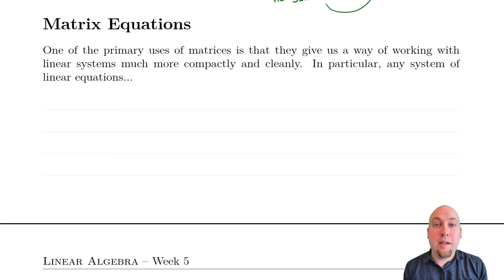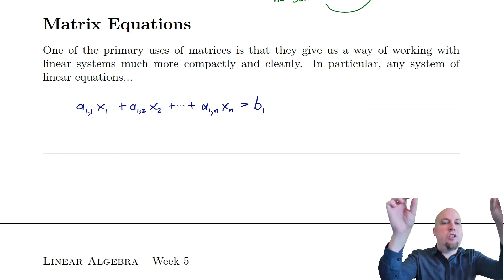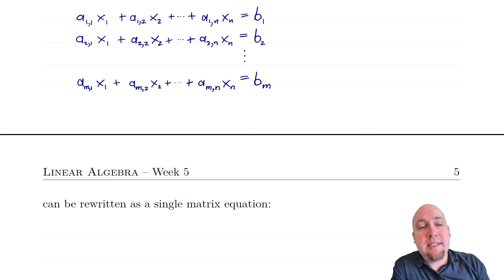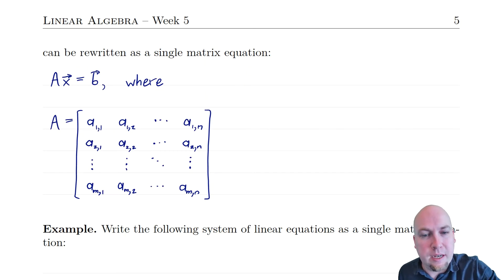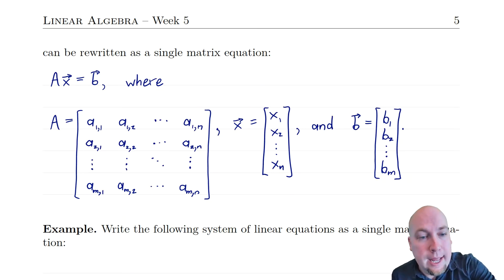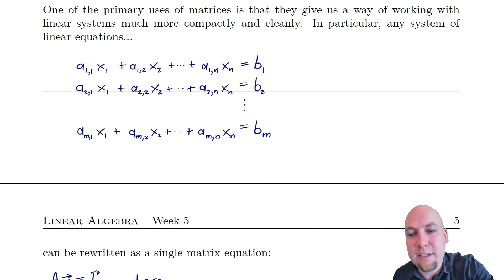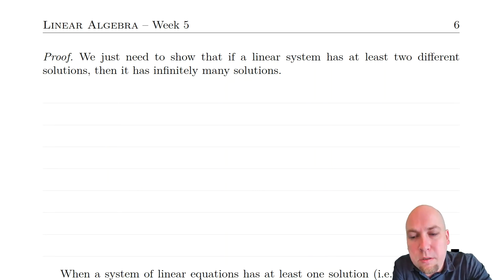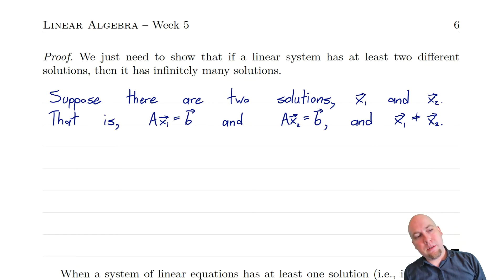Linear Algebra - Lecture 18: Trichotomy for Linear Systems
We show that every system of linear equations can be written as a matrix equation, and we use this fact to prove that every linear system has either no solution, exactly one solution, or infinitely many solutions.

Timestamps:
00:00 - Introduction and matrix equations
05:33 - Proof of trichotomy